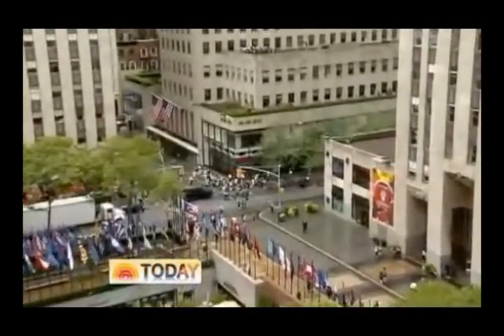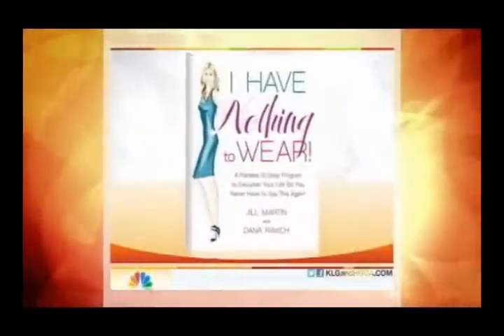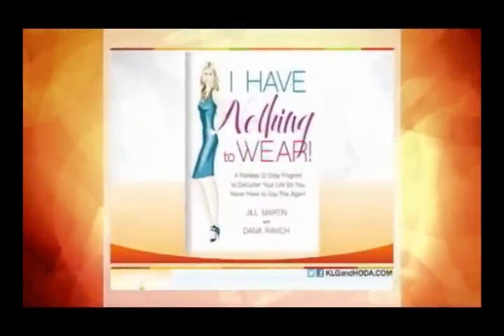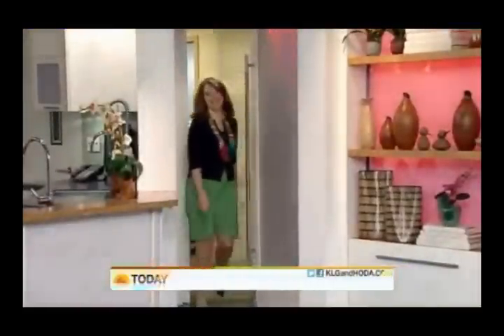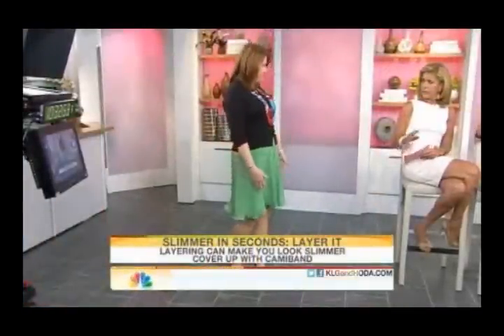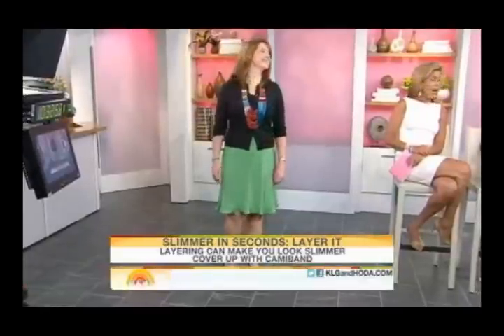Camibands on the Today Show